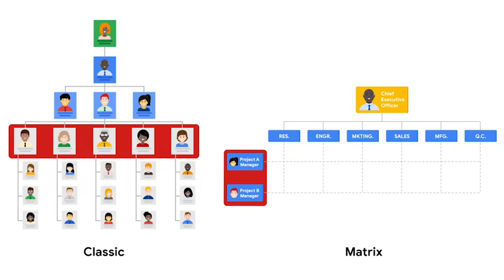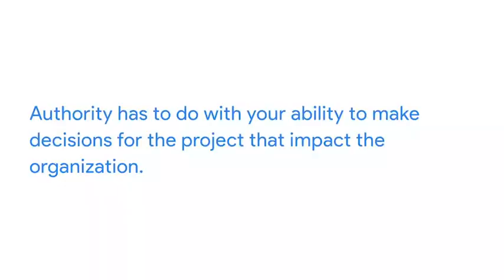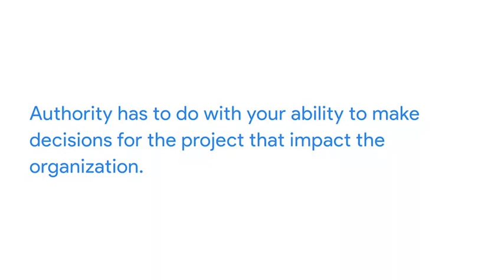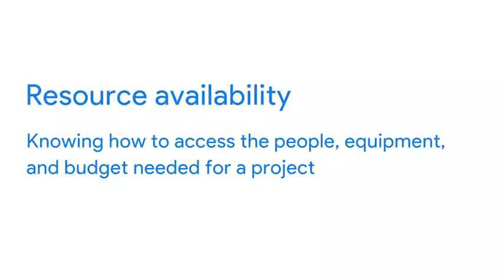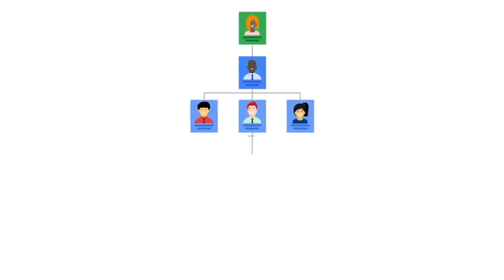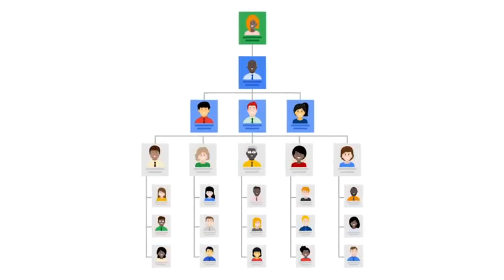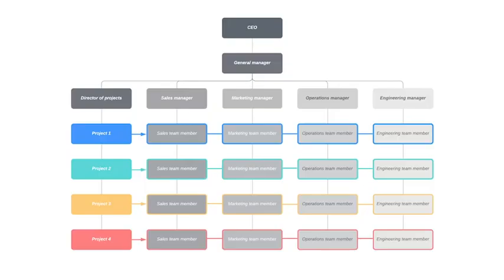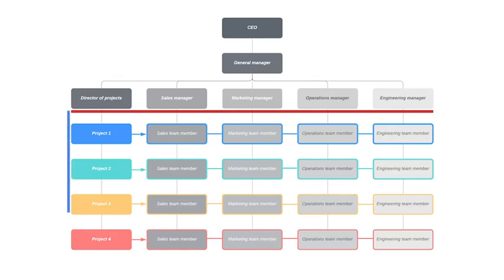How organizational structure impacts project management